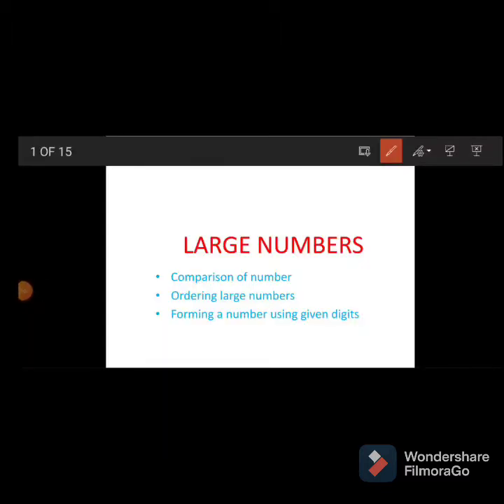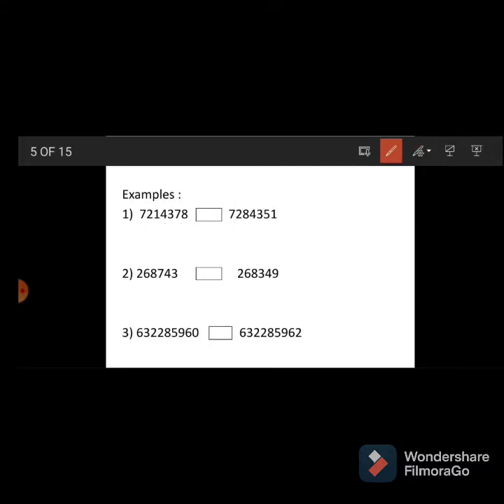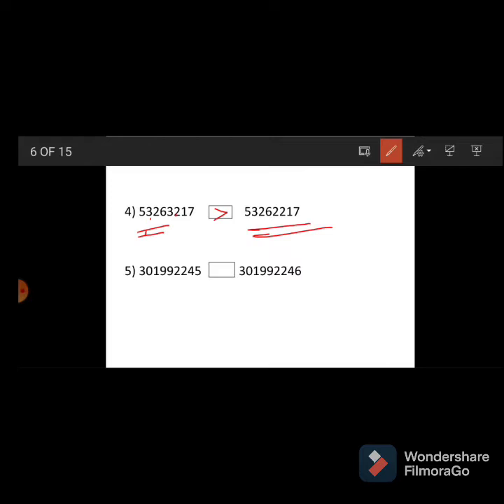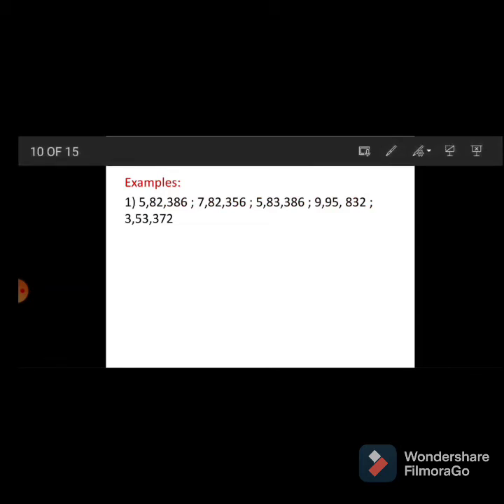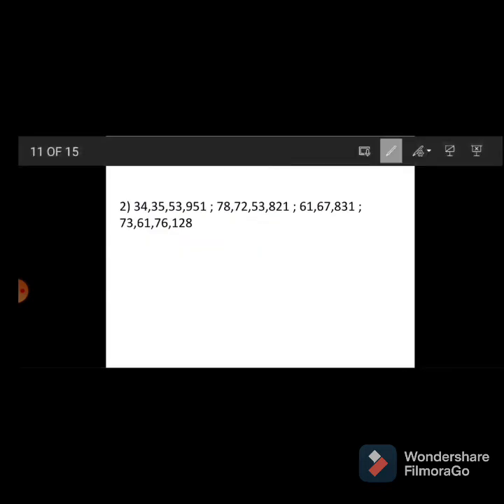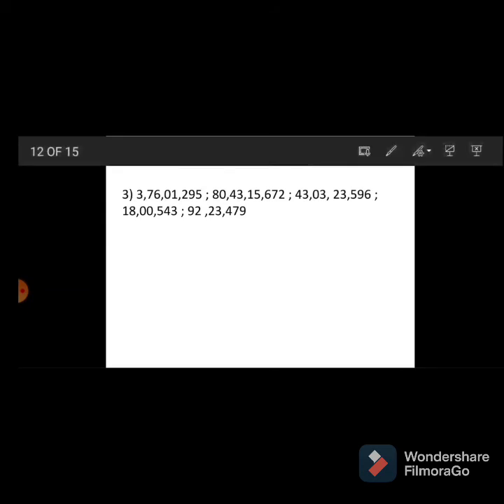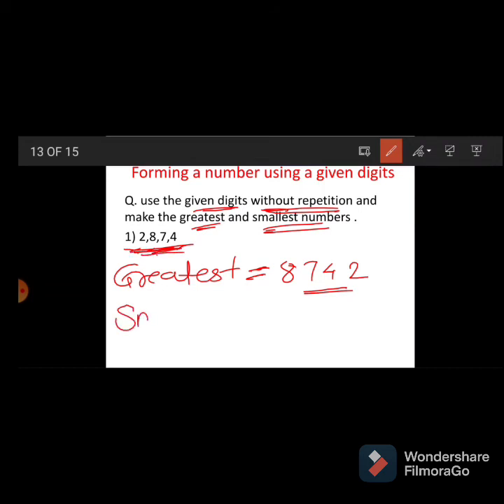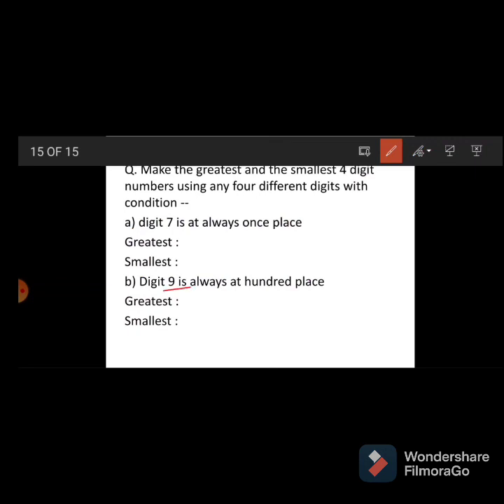Large Numbers || Part 4 || Class 5-7 NCERT (CBSE)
Comparison of the number
Comparison of a large number
Ordering large numbers
Forming the greatest and smallest number by using given digits
Also helpful for Scholarship exam std 5, NTSE, IMO AND other competative exams